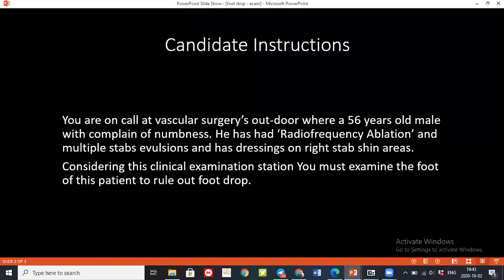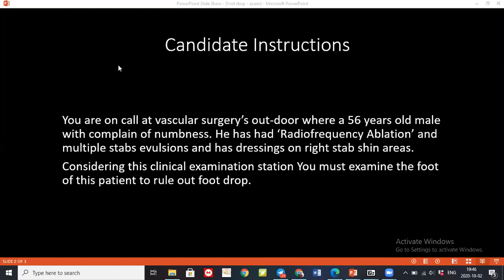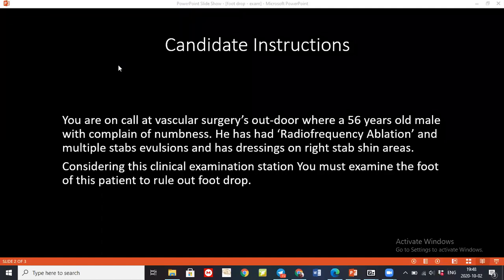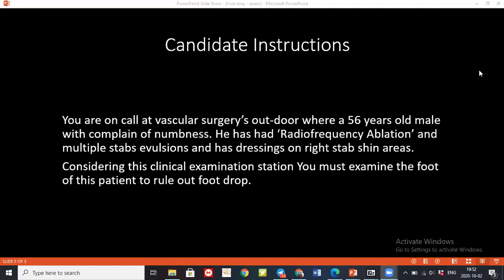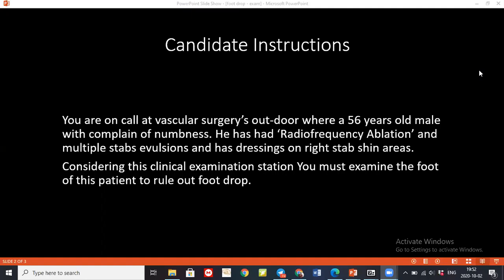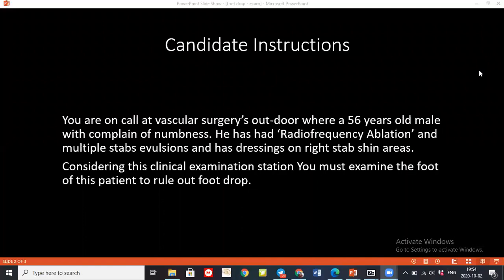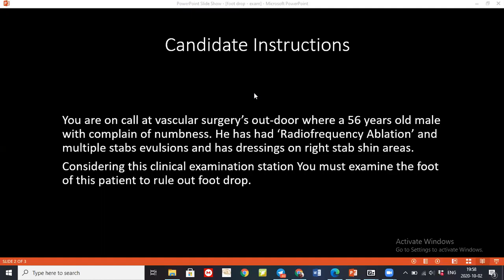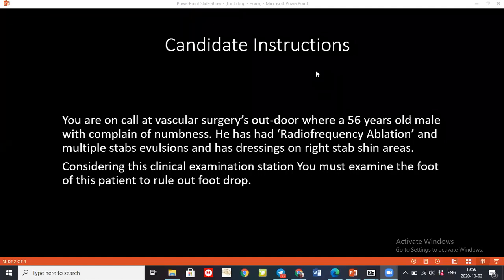CLINICAL EXAMINATION of FOOT DROP